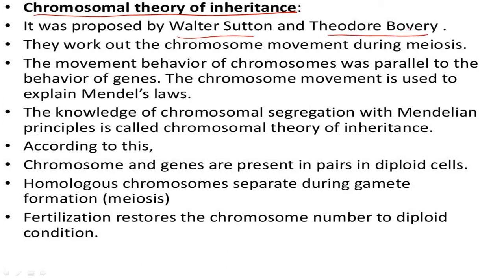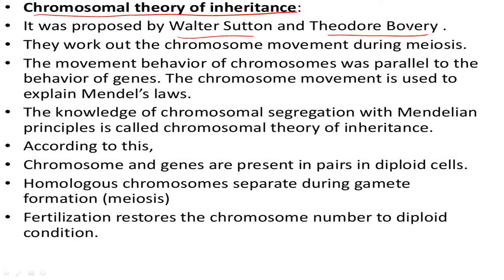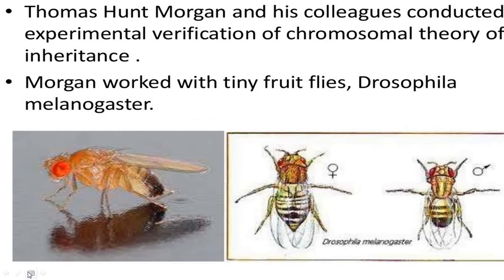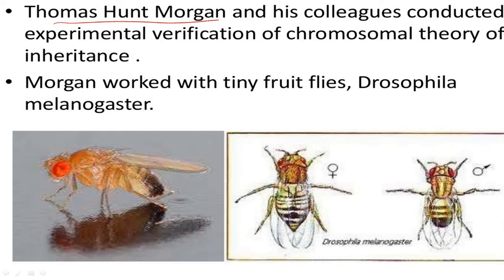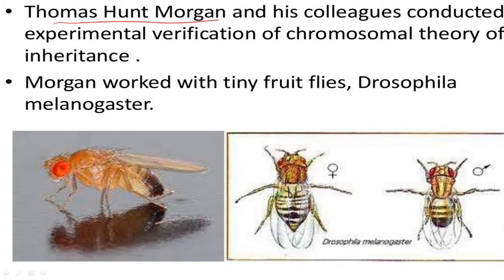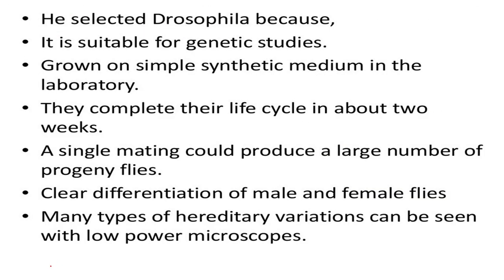PRINCIPLES OF INHERITANCE PART 5